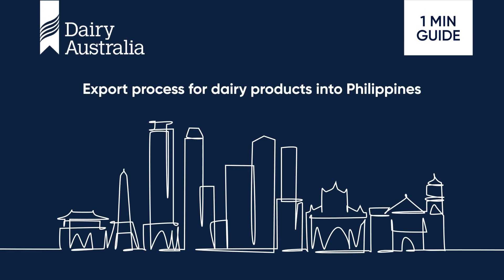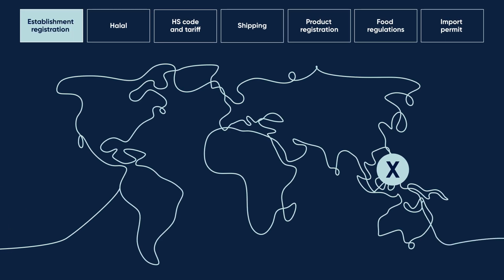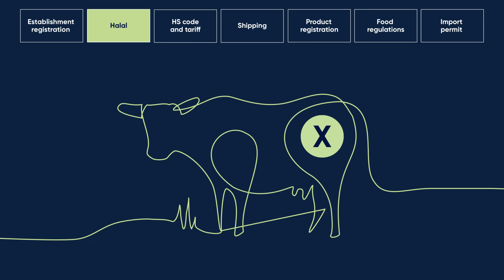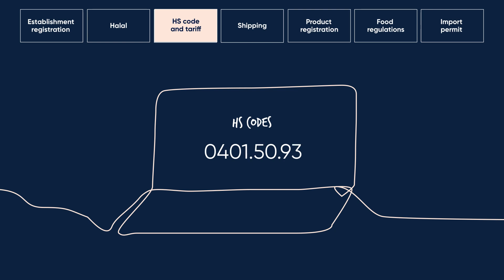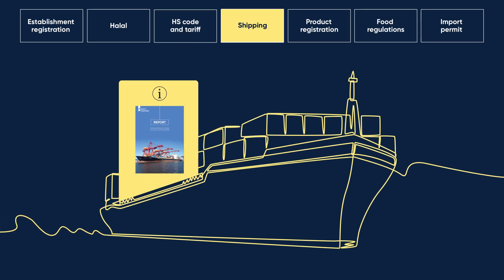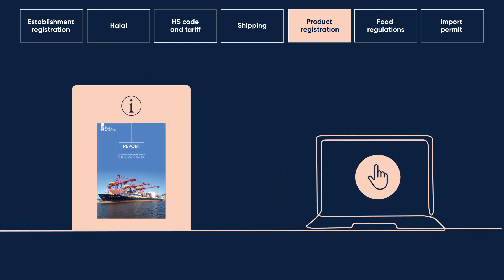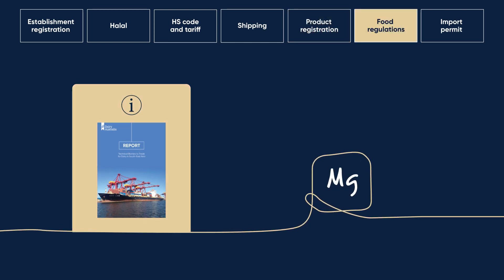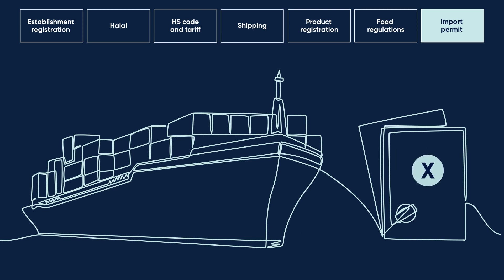Dairy Australia's export guide for the Philippines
This video outlines our export guide for the Philippines.